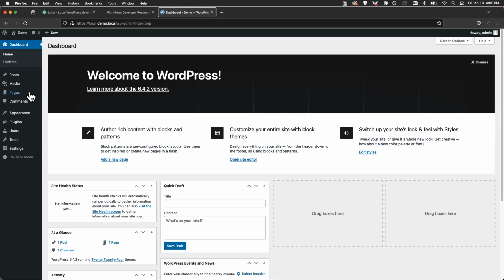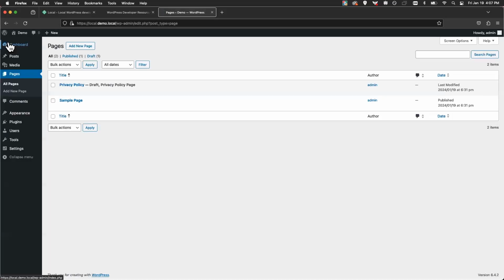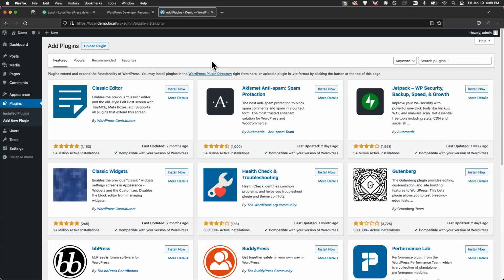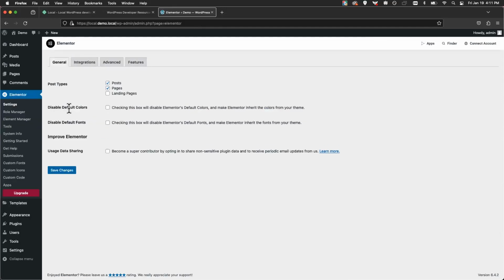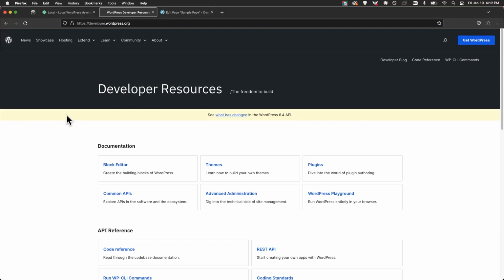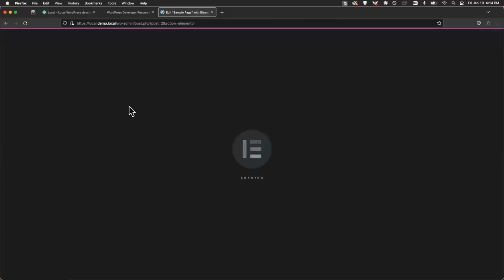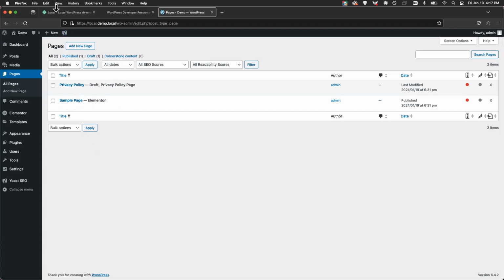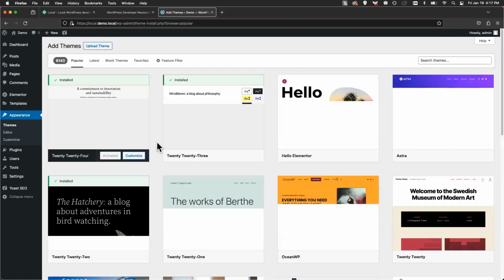Benefits of WordPress for Web Development | Engage University Ep. 15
With a user-friendly backend and thousands of free plugins, WordPress is a great option for anyone looking to build an easily customizable website.

WordPress powers one-third of all websites in the world, and there's good reason for it. It's versatile enough on its own, but with plugins like Elementor and Yoast SEO added, it's easy to build stunning websites that also rank well in search results.

Watch the walkthrough from our Development Lead, Leandra Tomaine, to discover the benefits of WordPress for website development and design. Prefer to parter with an agency that can build a website for you?